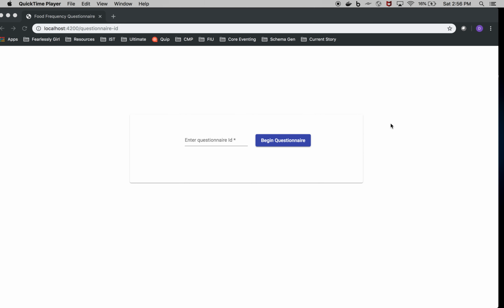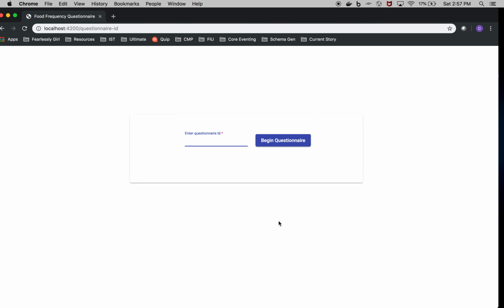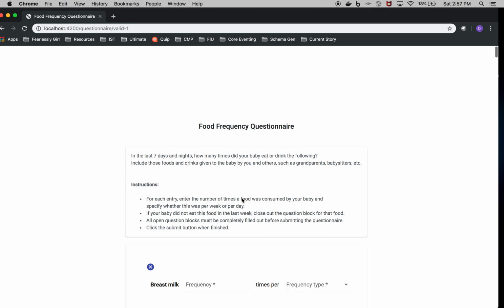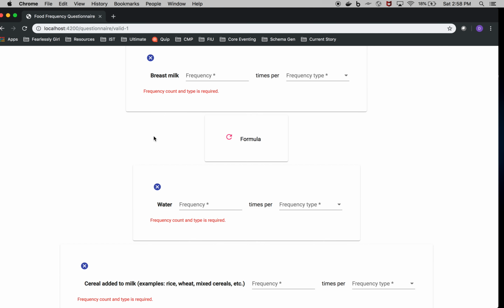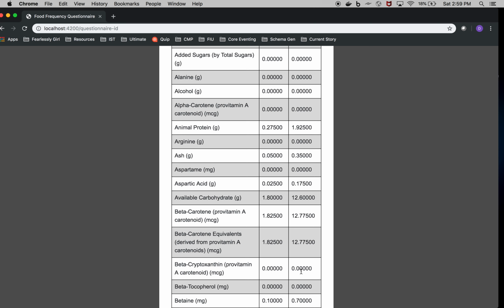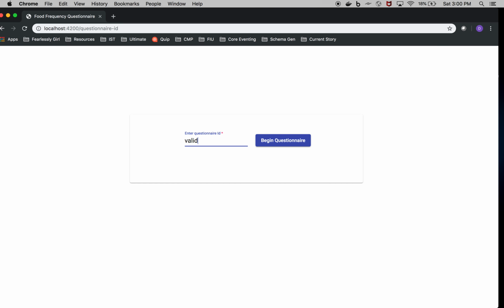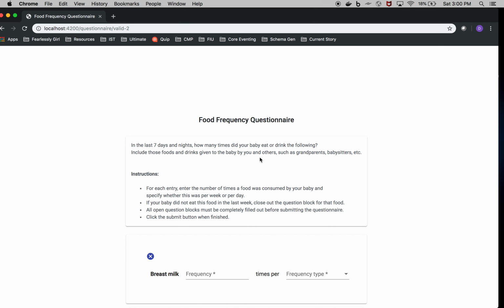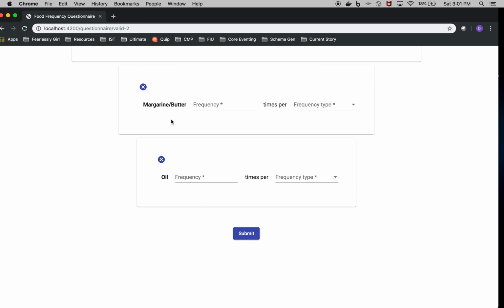FIU SCIS-2019Spring-FFQR-UserGuide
FFQR System User Guide